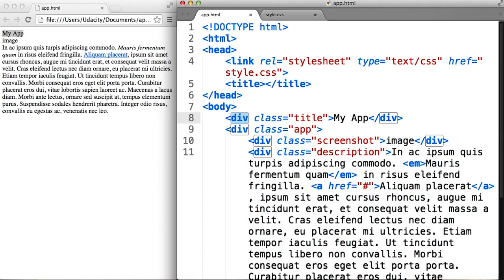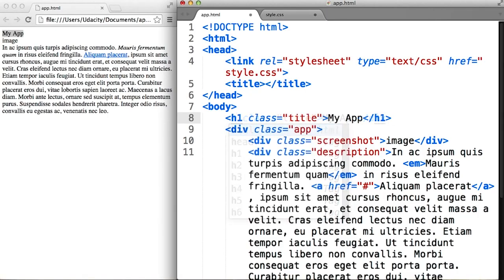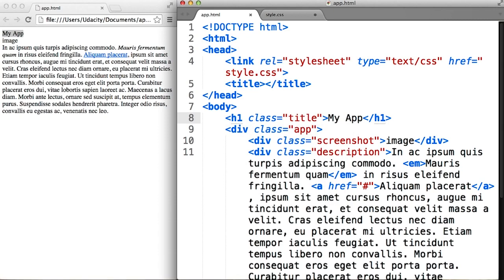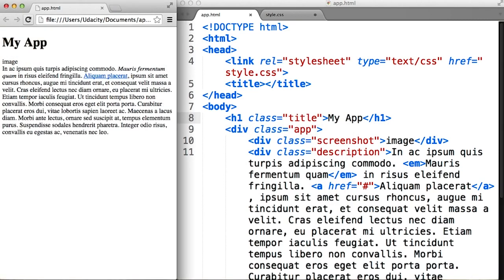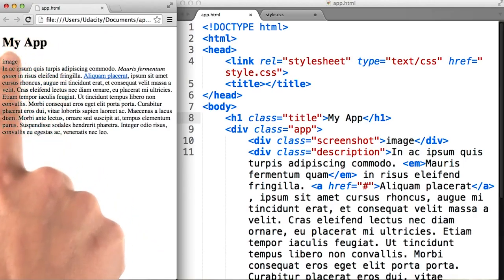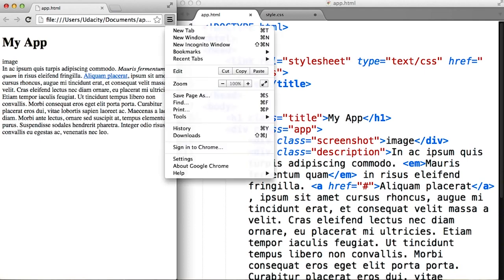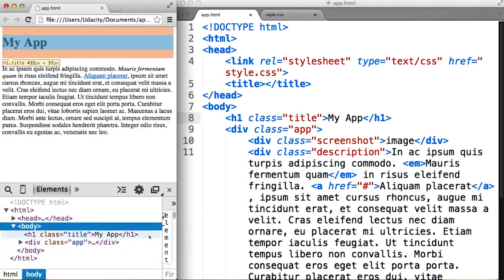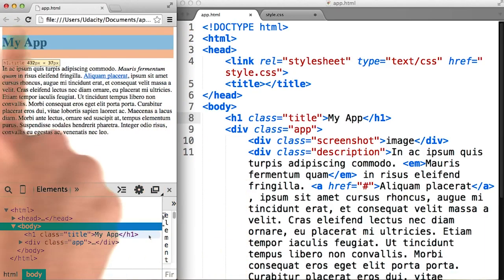Intro to HTML and CSS Using Semantic Tags LVtQltLmzBQ